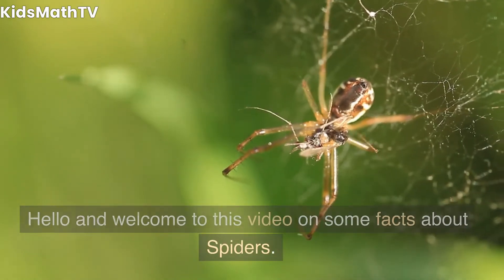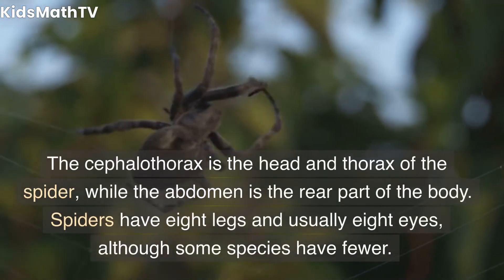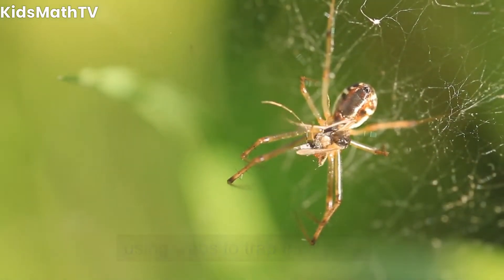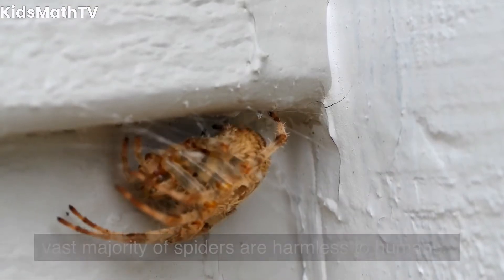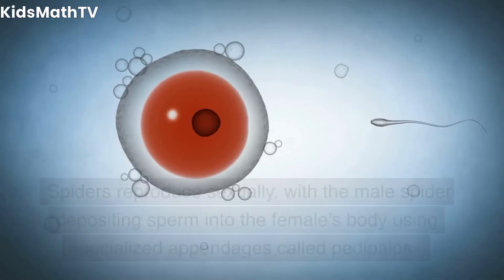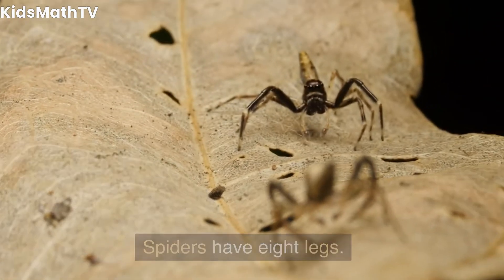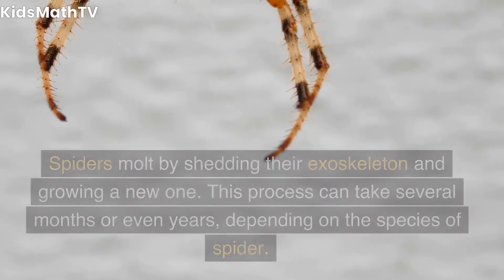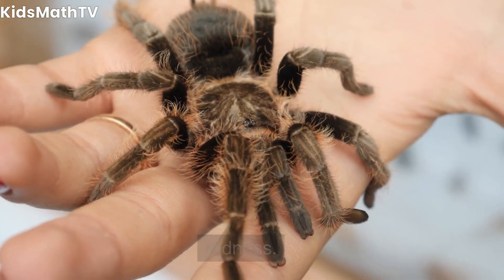Amazing Facts about Spiders for Kids: Fun and Educational Spider Facts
Welcome to our exciting video on amazing spider facts for kids! Spiders are fascinating creatures that are often misunderstood and feared by many. In this educational video, we will learn about different types of spiders, their habits, their unique characteristics, and some fun facts that will amaze you!

Did you know that some spiders can spin webs that are stronger than steel? Or that there are over 45,000 known species of spiders in the world? We will also explore why spiders are important to our ecosystem, and how they help to control insect populations.

Our video is perfect for children who are curious about the natural world and want to learn more about these eight-legged creatures. Our engaging visuals and fun facts will keep kids entertained while they learn!

So, join us on this exciting journey to discover the world of spiders!